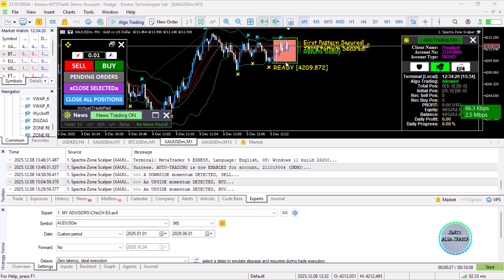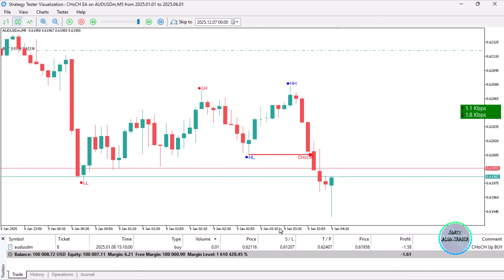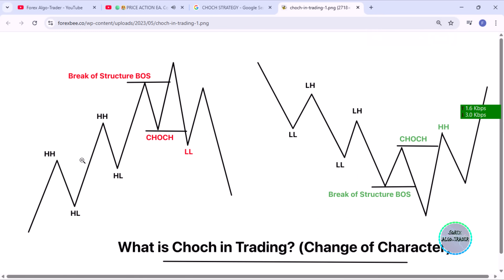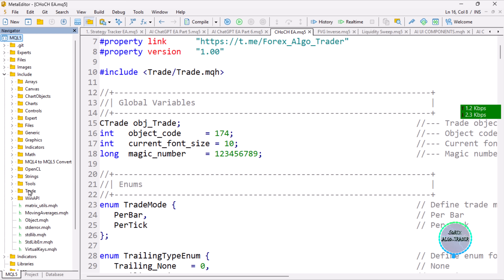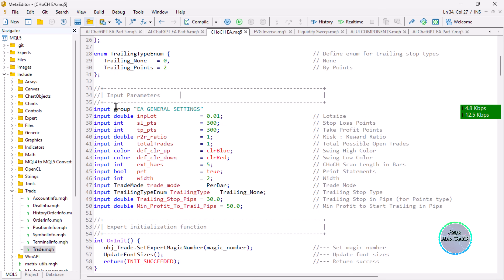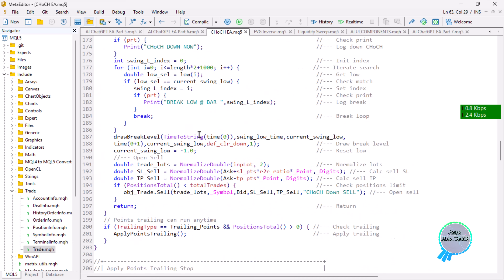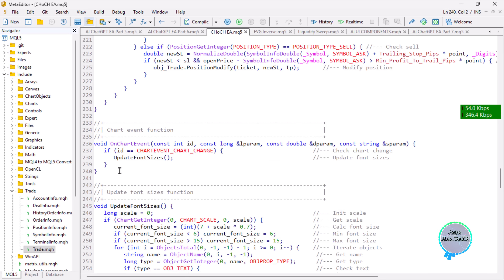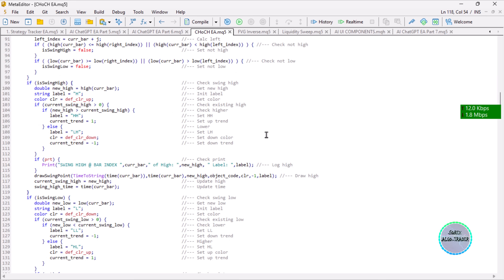Change of Character (CHoCH) Free MT5 EA BOT in MQL5 [PART 835]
In this video, you will learn and understand how to: CREATE A CHANGE OF CHARACTER EA _IN MQL5/MT5 BOT/EA + SOURCE CODE. Thank you.